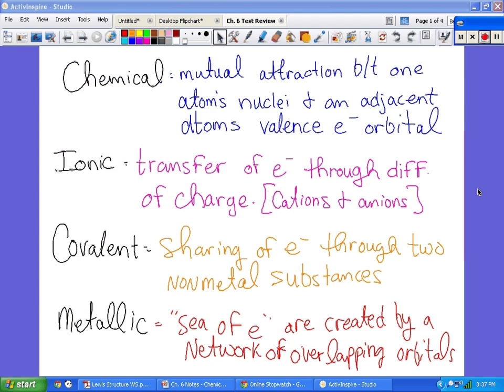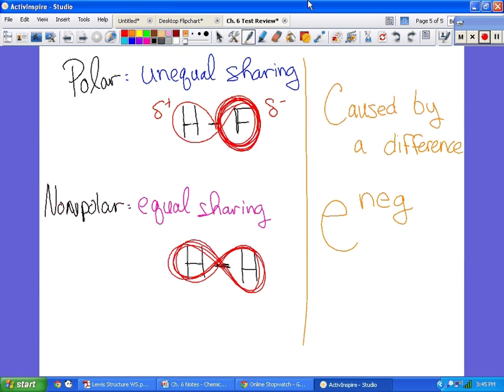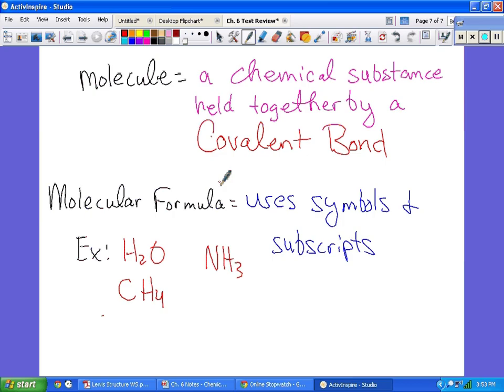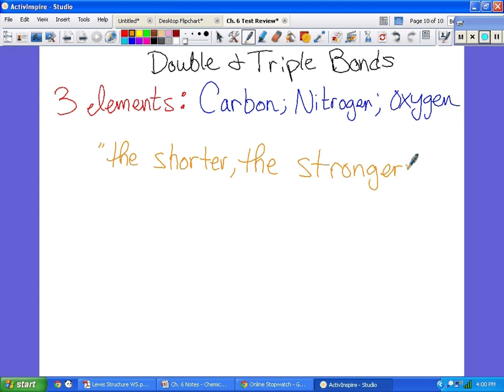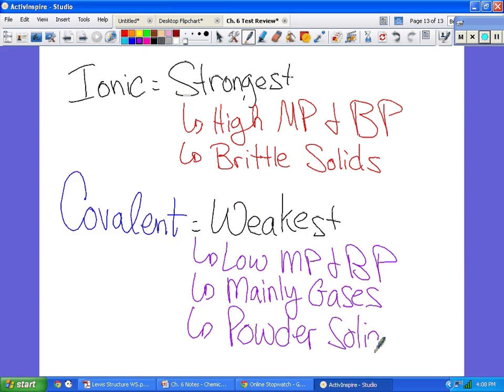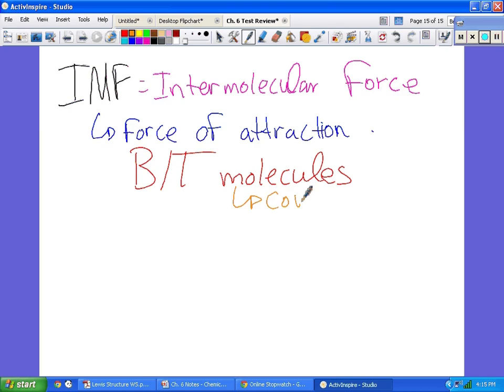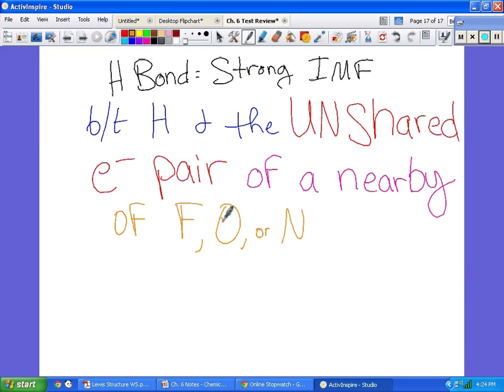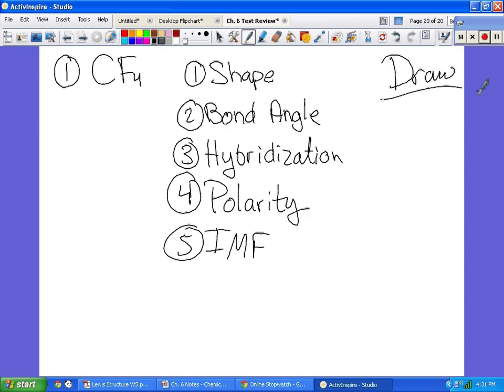Unit 3 - Bonding Test Objectives Review (14-15)